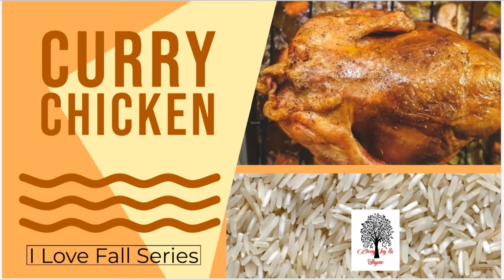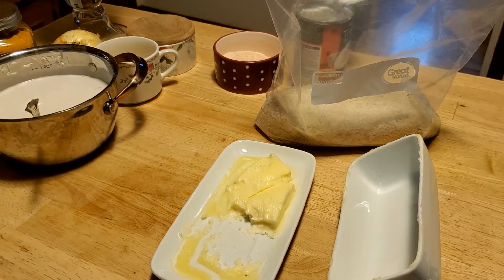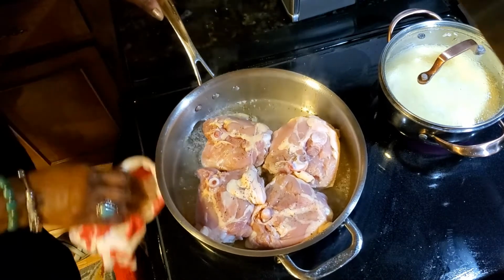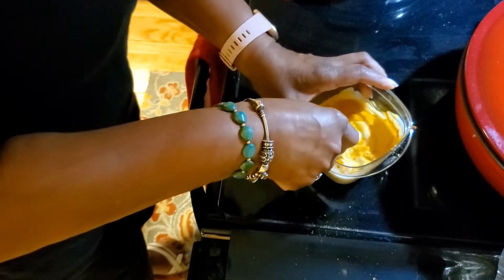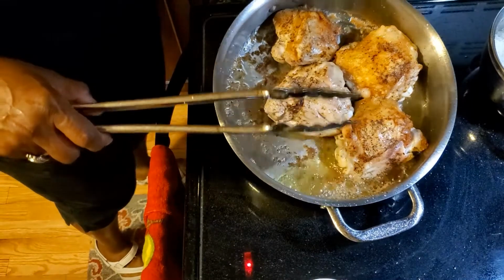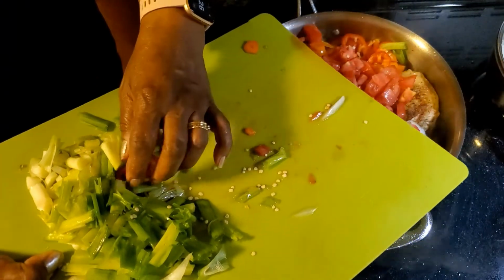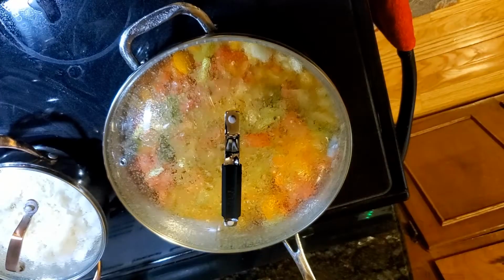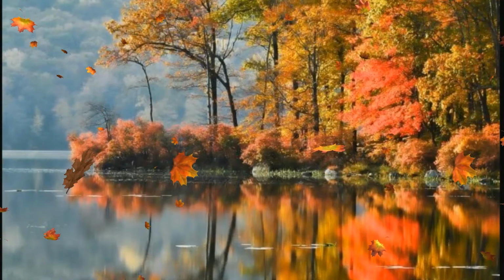Curry Chicken with Coconut Rice "Fall Comfort Food"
Curry Chicken / Coconut Rice is always a warm and inviting meal. The spicy flavors delight the taste buds and takes your mind to countries beyond our borders.

About Me:
Ebony, Ivy & Thyme with Leona Dooley is a family channel. Each week delicious recipes, meal ideas, along with 'eye candy' designs are created in the kitchen, for the kitchen. The message I live by is: “Work hard; Love God and family; and the rest is just gravy.”

Curry Chicken
Ingredients:
1 whole chicken cut into pieces, season with salt and pepper.
Vegetables:
red, yellow, and green bell peppers sliced and diced.
1 Yellow onion cut into eighths.
1 bunch of spring onions sliced into 1-inch pieces.
2 carrots sliced
1 tomato diced

Curry Sauce:
2 T Red Curry Powder, more if you like.
1 t turmeric
1 t chicken bouillon powder
1 T Garlic minced
1 T Ginger minced
1 c coconut milk
1 c chicken broth More broth may be added if needed for gravy consistency.

Place about 2 T Oil into a hot skillet. Add chicken pieces, skin side down. Cook until skin is golden. Flip and cook 8 to 10 minutes. Flip again with skin up. Remove all but 1 T of oil.
Add cut vegetables to skillet with chicken. Pour Curry Sauce overall. Place a top on the skillet and let simmer for at least 30 minutes.  This is were you check to see if more salt is needed.

Coconut Rice
2 c white long grain rice
2 c water
2 c coconut milk
1 t salt

Deco Mesh
Fall Ribbon 2.5”
Hello Autumn Flag
Porch Lanterns
Fall House Flag
Spiced Pumpkin Yankee Candle
Cuisinart Air Fryer
KitchenAid Shears
Swiss Paring Knife
Lodge Cast Iron Pan
Stainless Steel Measuring Spoons
Electric Tea Kettle
SAF Yeast 1-pound sack
About this video: Curry Chicken / Coconut Rice is always a warm and inviting meal. The spicy flavors delight the taste buds and takes your mind to countries beyond our borders.

Join me on my other platforms:
Facebook: Ebony Ivy Thyme Leona Dooley